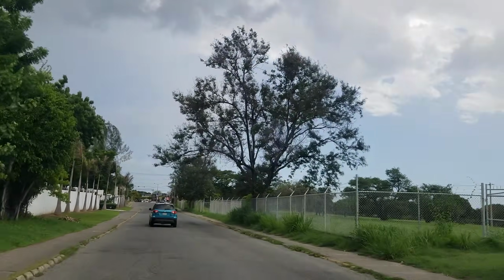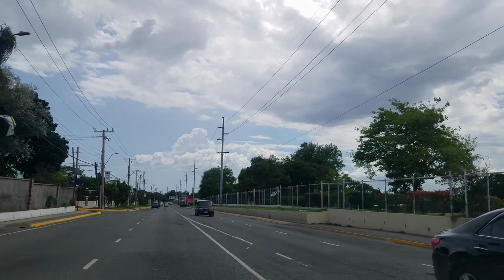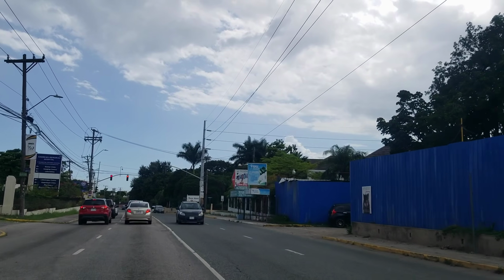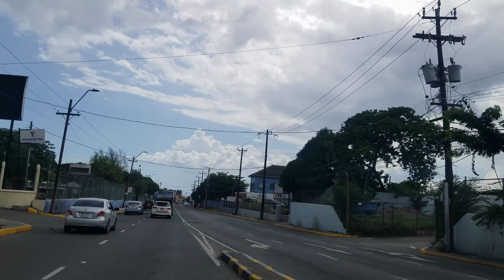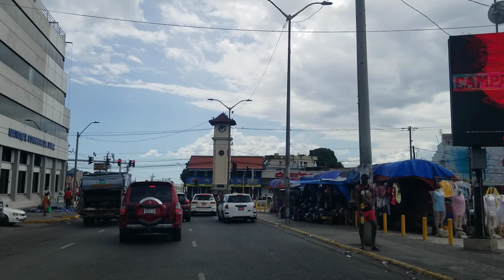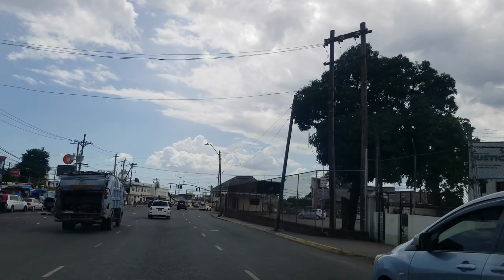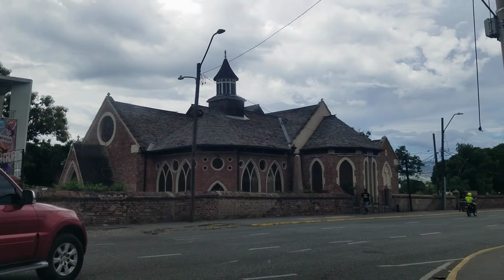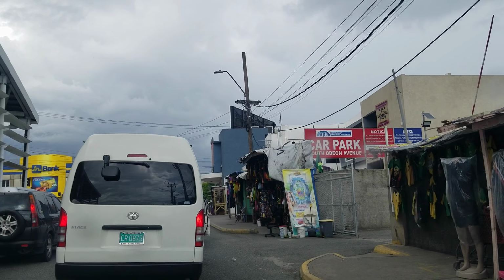Half Way Tree Jamaica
A narrated driving tour Half Way Tree Jamaica